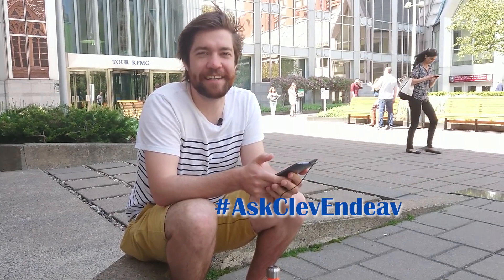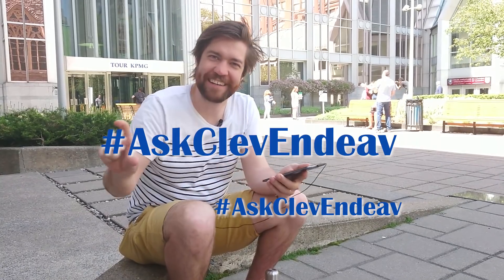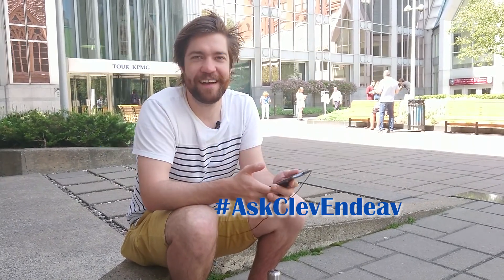AskClevEndeav: Black Holes and Donuts!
In this episode of "Ask the Devs", Kyler and Eve answer questions about Ultimate Chicken Horse, how black holes work, and other questions from the community!

Want to ask us questions?

Want to stay up to date with news?